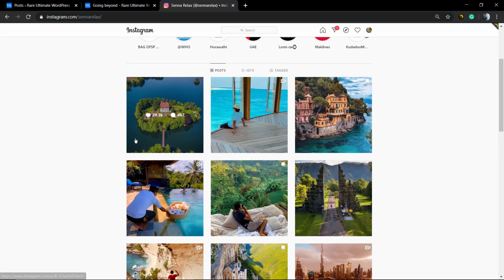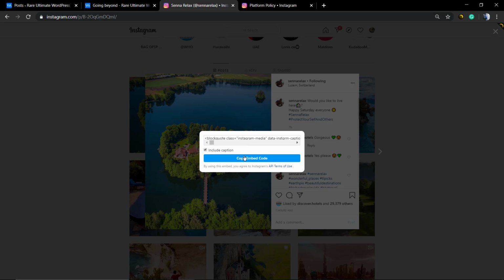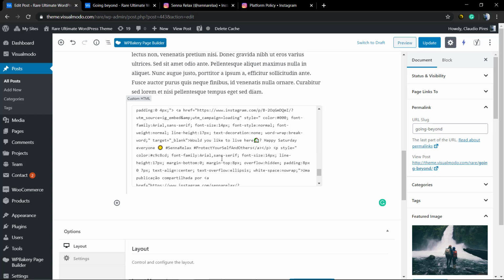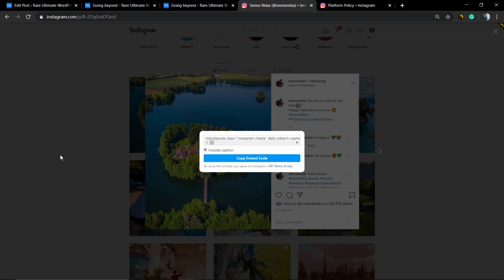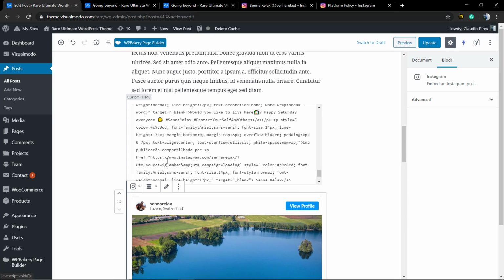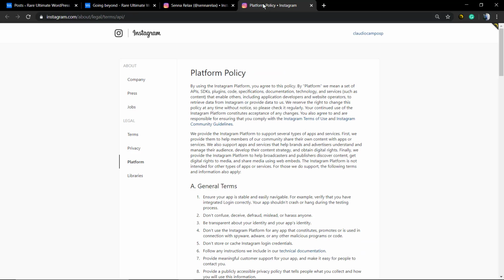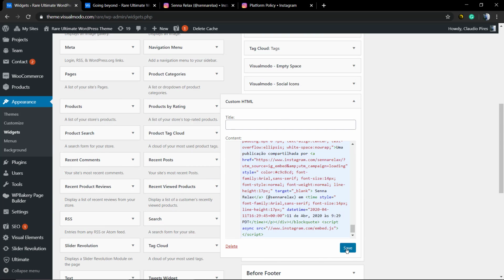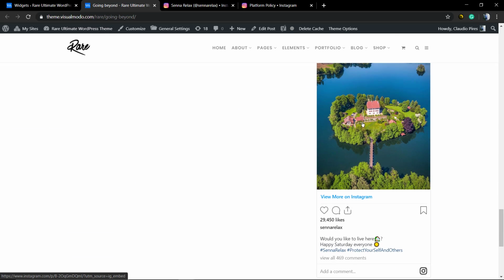How To Embed Instagram Photos In WordPress Posts and Sidebar?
In today's video tutorial we'll learn the best method to embed pictures and photos from the Instagram social network on your WordPress posts or sidebar widgets. Using the WordPress Gutenberg editor or using the HTML iFrame codes.
It’s a great way to show off your best looking photos or show the visual side of your blog’s topic and increase your Instagram followers at the same time. By showing your Instagram feed on your blog, you are giving your audience a preview of what they will see when they follow you.